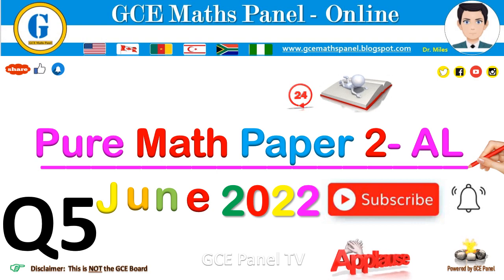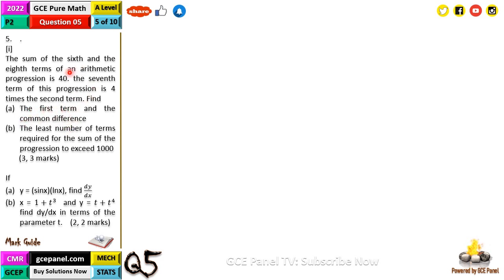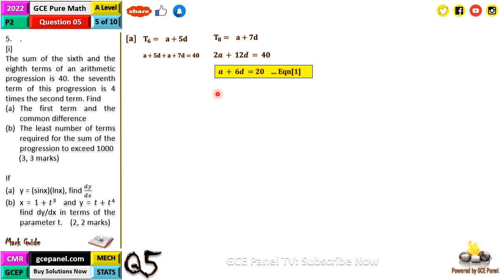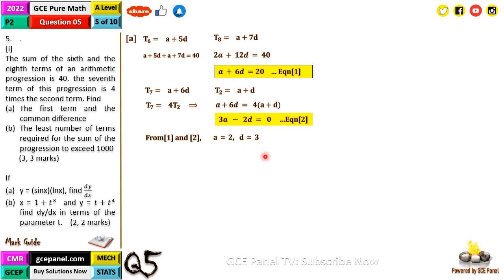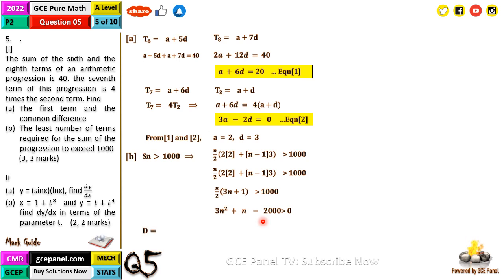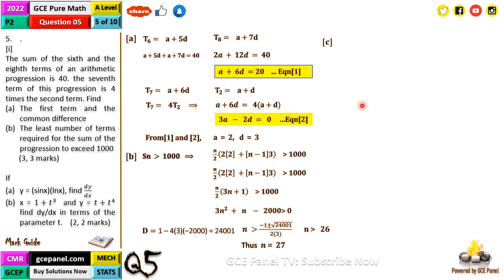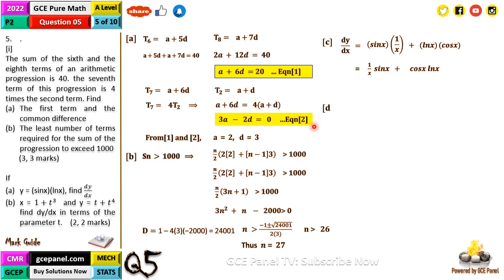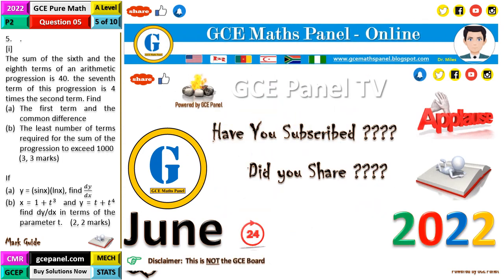2022 Math Q5 GCE A Level Solution | Paper 2| Mechanics | Statistics | GCE Panel | Subscribe for More